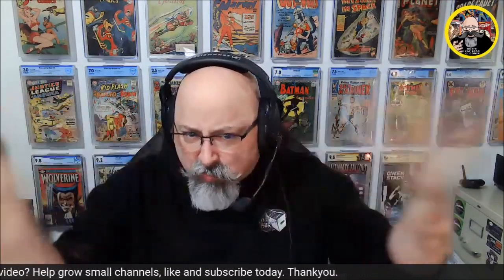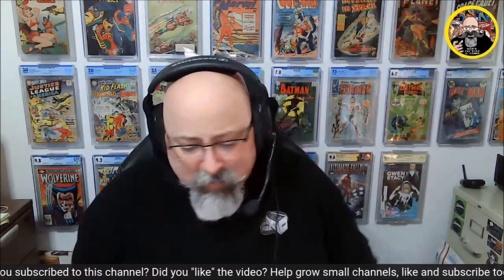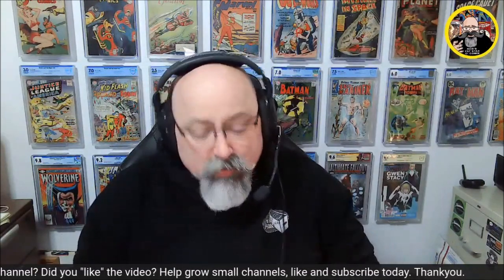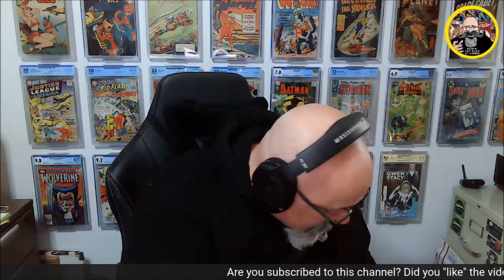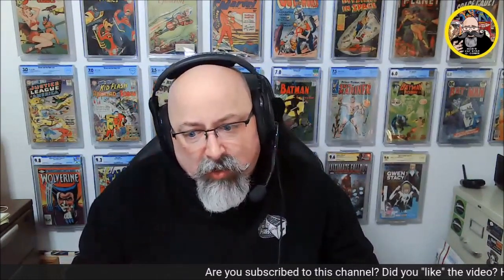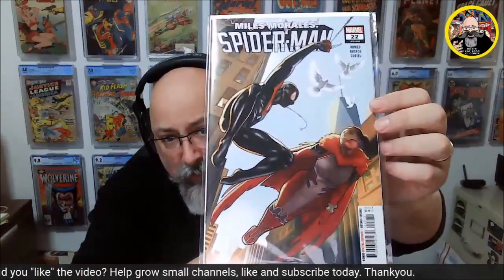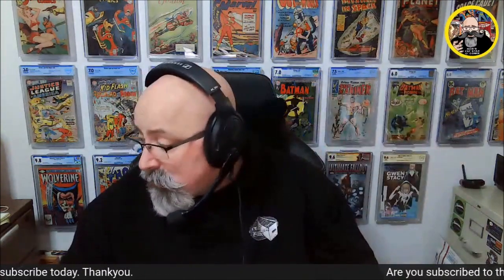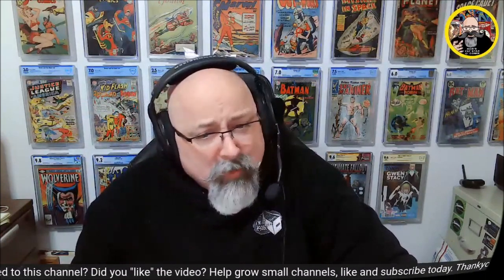Monday Mail Call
Need Comic Book Pressing?
In addition, every time the code is used, The Rogue Trade will make a $10 donation to the C3 - Comics Curing Cancer campaign with the American Cancer Society.  Note: This is strictly a Friend of the Channel arrangement and not a Sponsorship, I receive no money, credits, or discounts.

OnlySlabs - Chris The Comic Vet and I chat with members of the community while they share with us some of the graded comic books from their collection that are special to them.  We will get to know the collector, and hear about their collecting journey, while were providing insight into the book, the artists, and how they came to be acquired.
I do not receive payment, compensation, discounts, or any other preferential treatment for the making of this or any video from anyone or company, including my channel partnership with The Rogue Trader.  The statements and opinions expressed are my own, unless specifically attributed to a source.  While I or my guests own the comic books shown, the characters, art, and stories within those books belong to their copyright holders, no permission was sought to display their images as I do not monetize or profit off these videos in anyway.